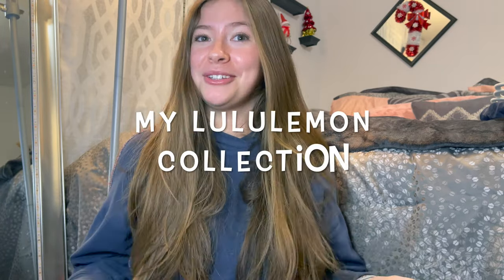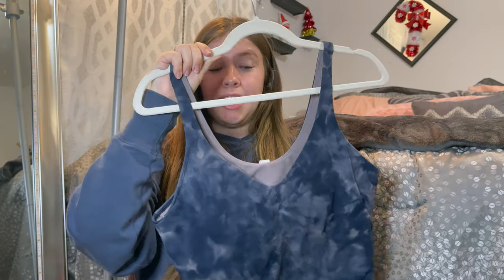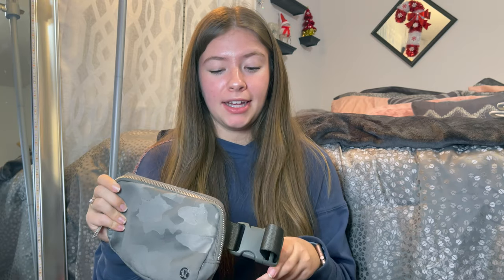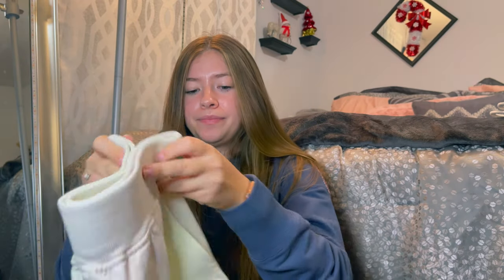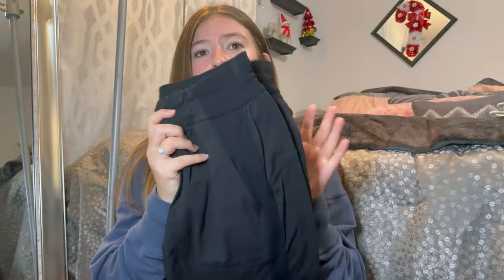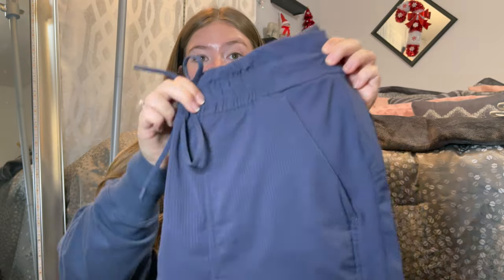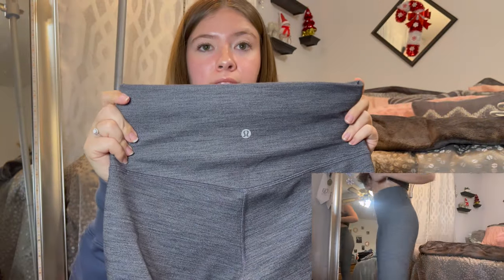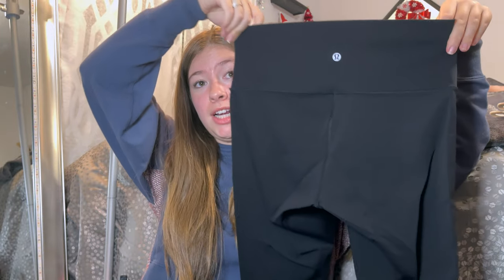LULULEMON COLLECTION *TRY-ON* |trying on my entire lululemon collection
Hey everyone! First video here and thought I'd start out with my most financially irresponsible obsession. Hope you guys enjoy!